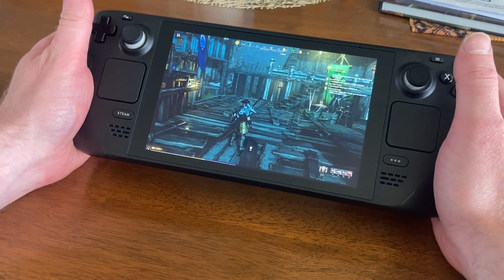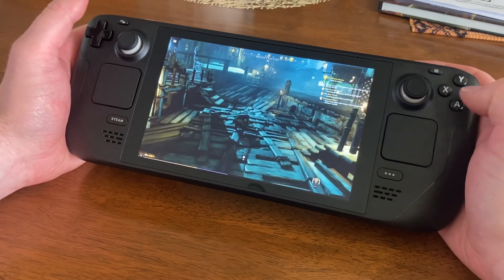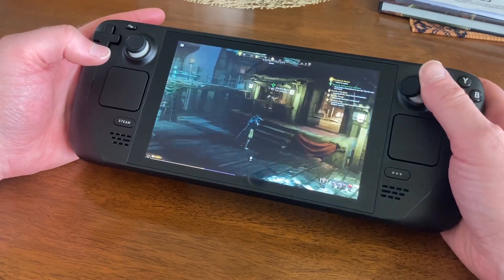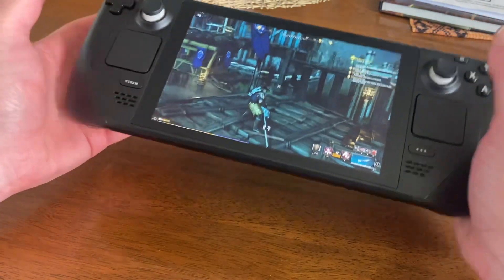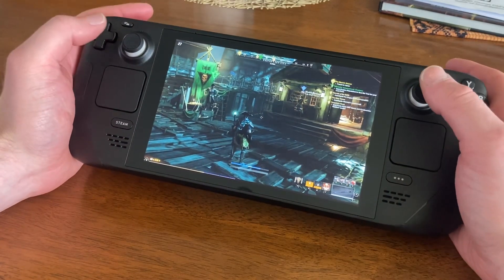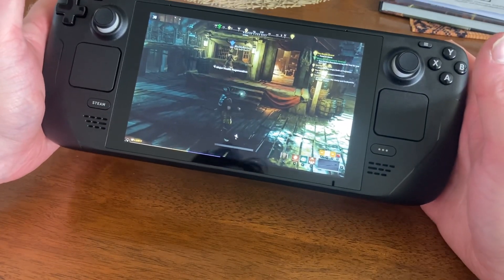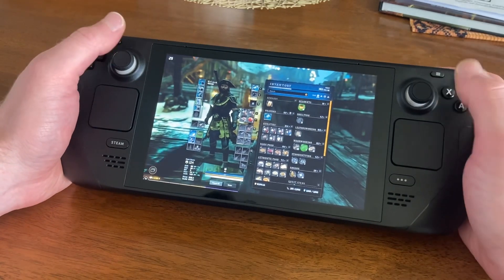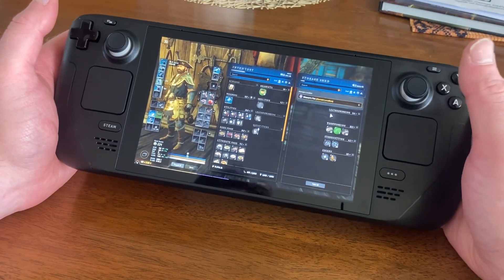Ultimate New world Steam Deck Controller Guide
Look for king salami in the controller community page to download! I show you how I have set up new world on my steam deck controller making things as simple as possible please enjoy 😊